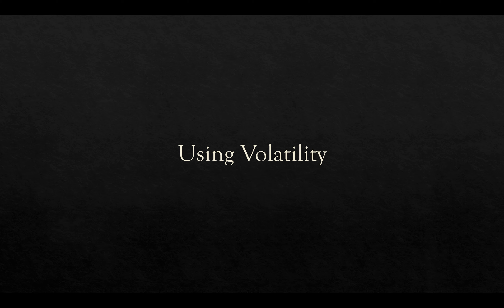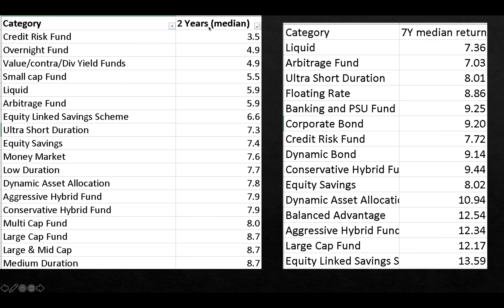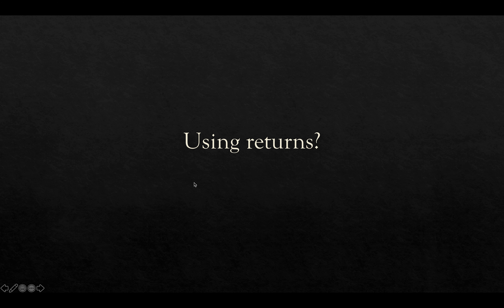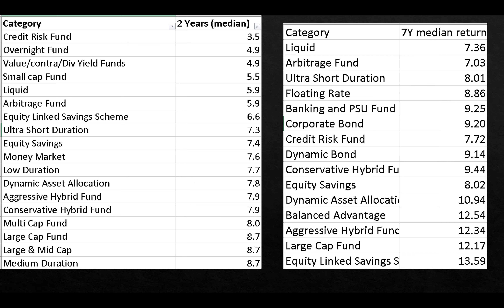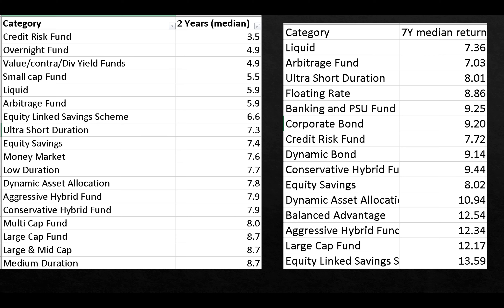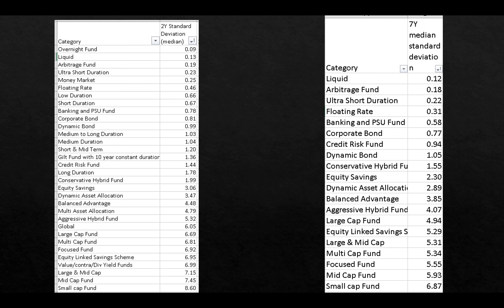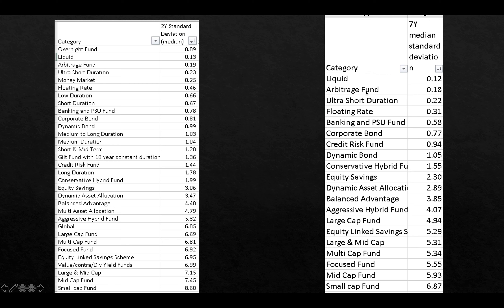How to classify mutual funds?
A new seminar is available for beginners "How to construct a long-term investment portfolio – a guide to start investing".

Want to know how to reduce fear, doubt and uncertainty while investing for financial goals? Sign up for our lectures on Goal-based portfolio management and join our exclusive Facebook Community!